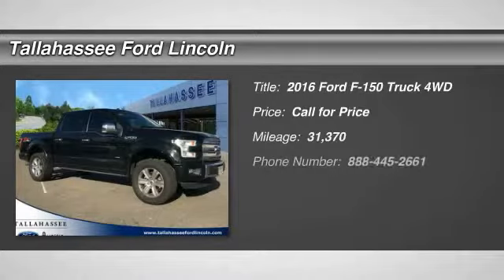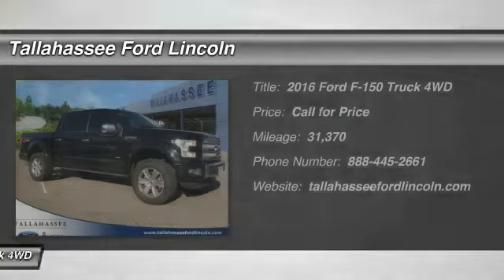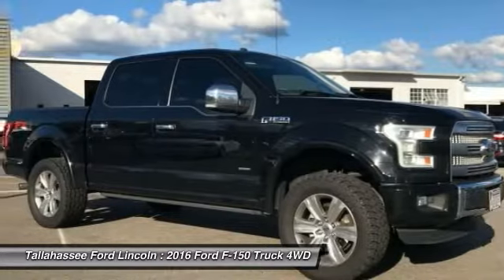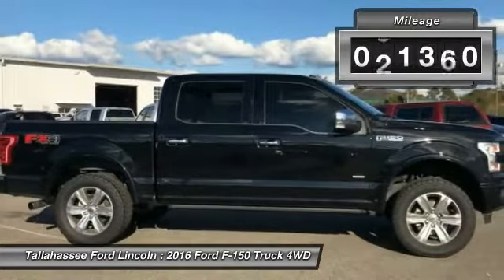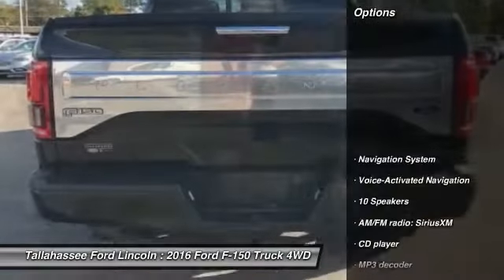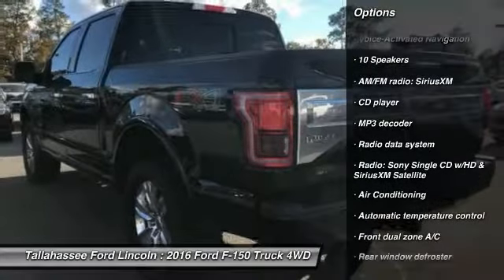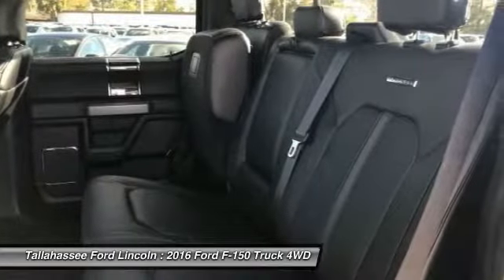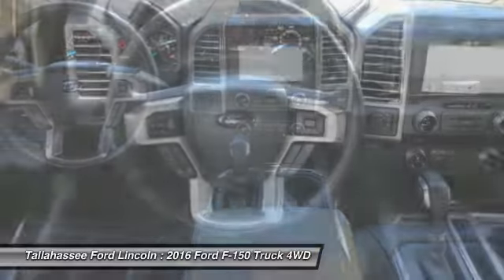2016 Ford F-150 Tallahassee FL A46629A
2016 Ford F-150 Platinum

243 N. Magnolia Drive

Complimentary 20-Year 200,000 Mile Warranty provided by Tallahassee Ford Lincoln. Covers the Engine, Transmission, Front and Rear Wheel Drives. Ask dealer for details.brbrNew Price! Certified. Priced below KBB Fair Purchase Price!brbrCARFAX One-Owner. 4WD, ABS brakes, Compass, Electronic Stability Control, Front dual zone A/C, Heated door mirrors, Heated front seats, Heated rear seats, Illuminated entry, Integrated Trailer Brake Controller, Low tire pressure warning, Navigation System, Remote keyless entry, Traction control, Voice-Activated Navigation.brbrbrFord Certified Pre-Owned Details:brbr  * Vehicle Historybr  * Limited Warranty: 12 Month/12,000 Mile (whichever comes first) after new car warranty expires or from certified purchase datebr  * 172 Point Inspectionbr  * Warranty Deductible: $100br  * Transferable Warrantybr  * Roadside Assistancebr  * Powertrain Limited Warranty: 84 Month/100,000 Mile (whichever comes first) from original in-service datebr  * Includes Rental Car and Trip Interruption ReimbursementbrbrAwards:br  * Green Car Journal Green Truck of the Year   * 2016 KBB.com Brand Image AwardsbrBased on 2017 EPA mileage ratings. Use for comparison purposes only. Your mileage will vary depending on how you drive and maintain your vehicle, driving conditions and other factors.brbrbrReviews:brbr  * Diverse four-engine lineup includes two powerful and efficient turbocharged V6 choices; significant aluminum body weight savings enables higher payload and tow ratings; highly focused Raptor off-road model; long list of available comfort, convenience and safety technologies; best-in-class crash-test scores. Source: Edmundsbrbr2016 Ford F-150 Shadow Black Platinum EcoBoost 3.5L V6 GTDi DOHC 24V Twin Turbocharged 6-Speed Automatic Electronic